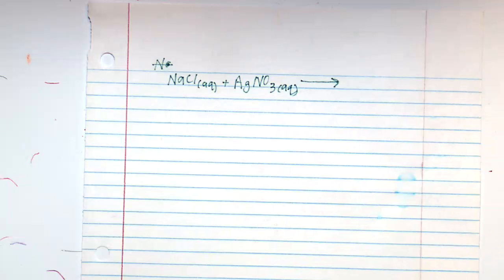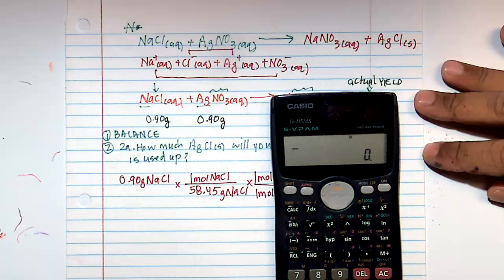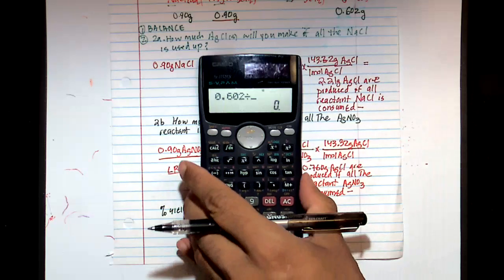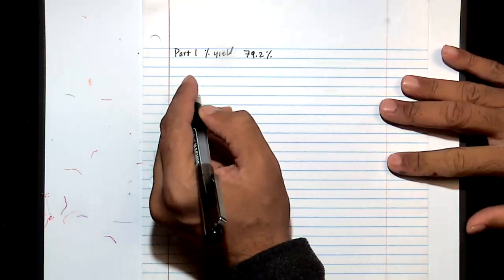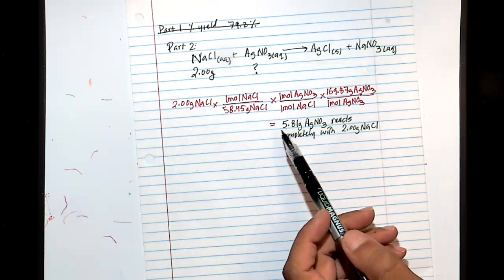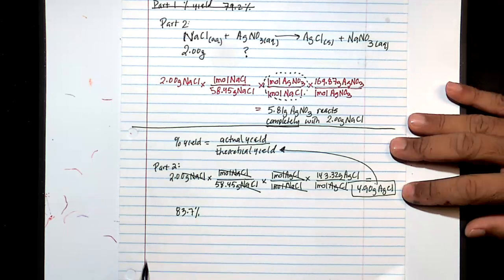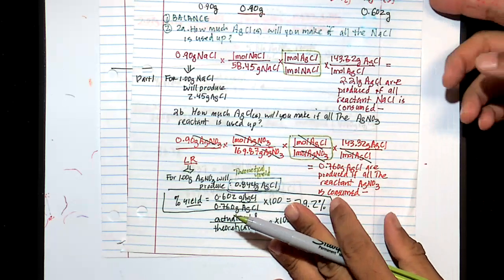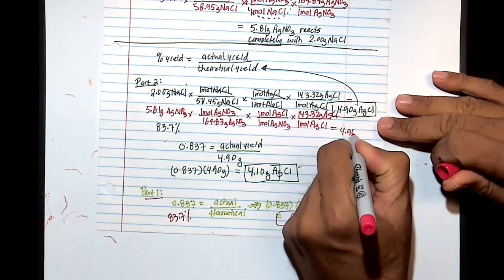Limiting reagent calculations for computer simulated lab: CHEM 1510